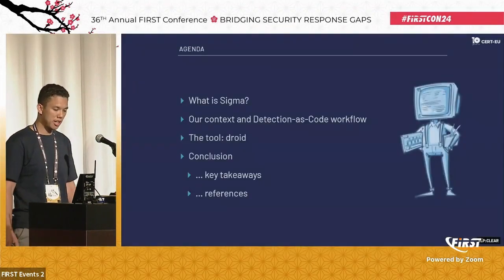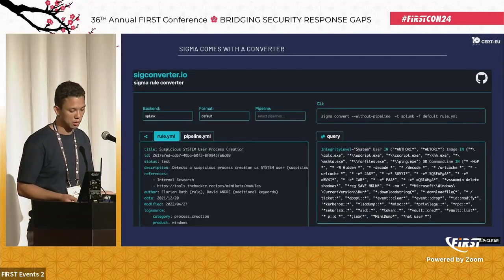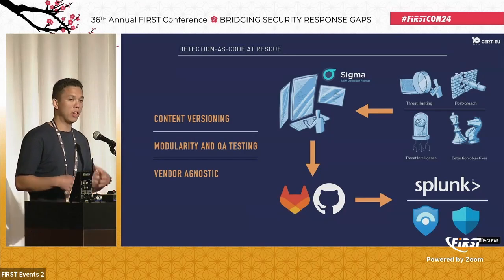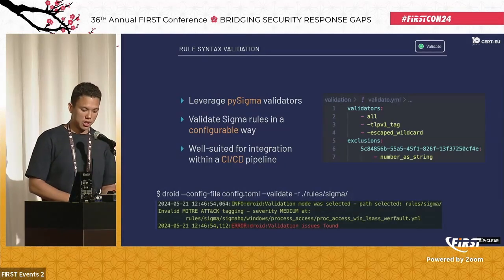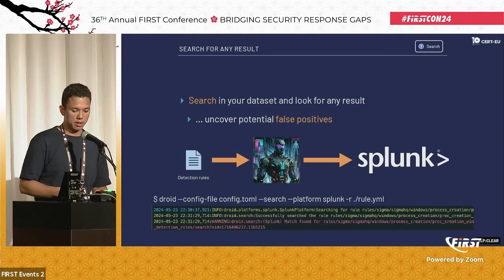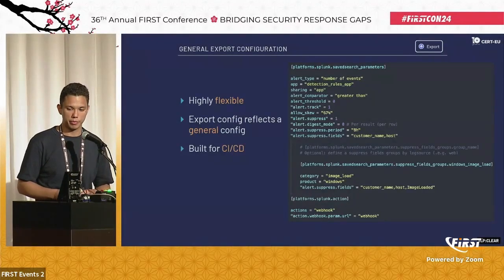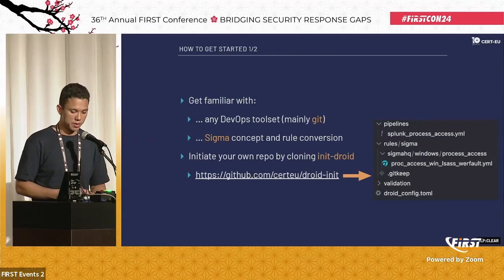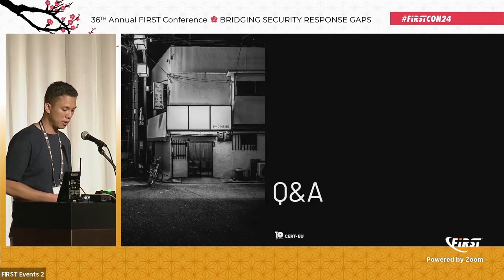Sigma Unleashed: A Realistic Implementation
Mathieu Le Cleach (CERT-EU, BE)

Mathieu is a member of CERT-EU's Digital Forensics and Incident Response team. He has two hats: respond to security incidents, including significant ones, and engineer CERT-EU's detection strategy. Before joining CERT-EU, Mathieu worked as a CSIRT analyst for a French financial institution.

Sigma is a well-known generic detection rule format in the cybersecurity landscape. While this free, open-source project is very active and offers a wide range of features, its implementation is challenging, and especially for MSSPs. At CERT-EU, we serve the 90 European Union institutions, bodies, offices and agencies (Union entities) and we strive to deliver the best possible services to them. This is why we relentlessly try to enhance the detection capabilities of our Security Log Monitoring Service. To this endeavour, we created droid, a tool that we specifically built to introduce Detection-as-Code in our environment. In the spirit of fostering a culture of collective progress, we are very excited to share droid as our take to facilitate the ingestion of Sigma rules for any organisation. The tool unlocks the following use cases: detection content versioning, vendor agnostic approach, cross-tool detection content, testing and validating detection rules, by taking advantage of Atomic Red Team, automation of exporting the rules to multiple SIEMs and EDRs.